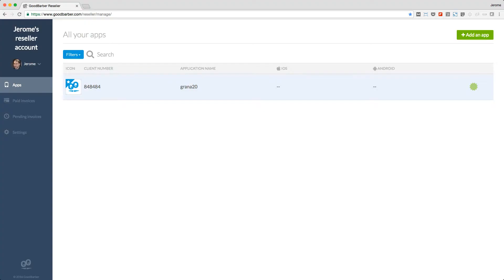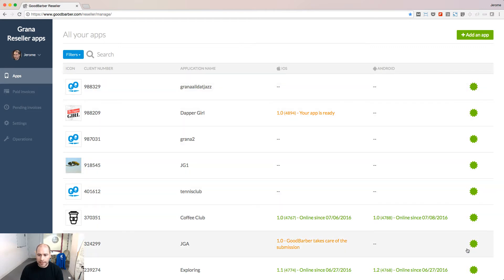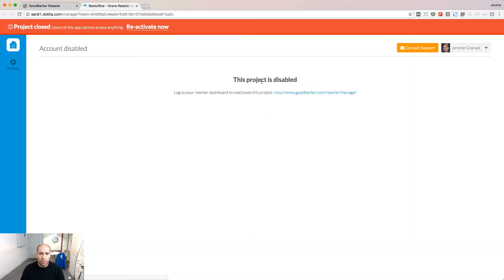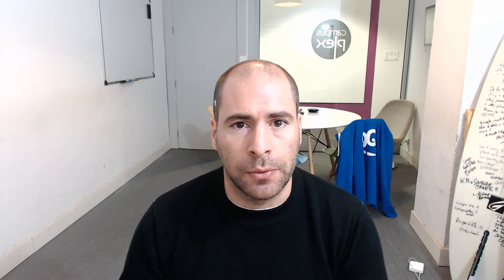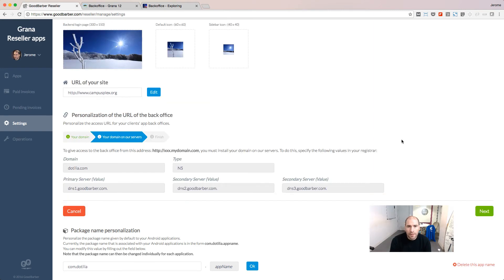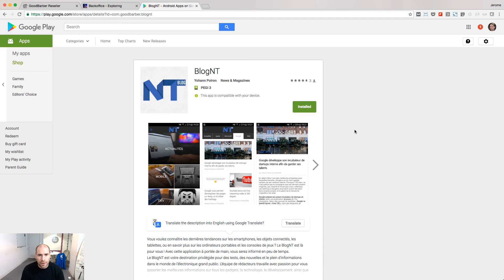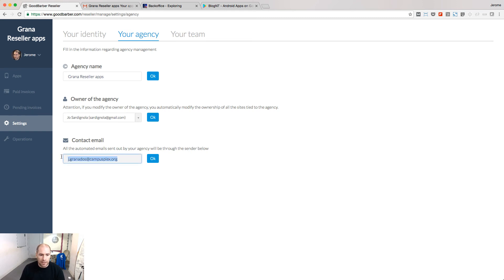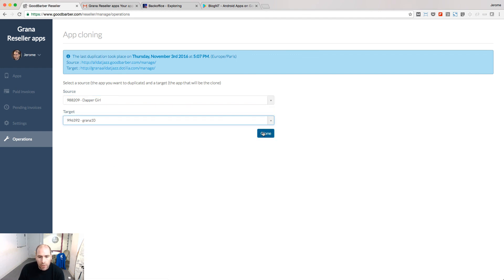The reseller dashboard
In this video, Jérôme explains how the reseller dashboard works. He's covering :
- how to open a reseller account
- how to add new apps to your account
- how to remove apps
- how to customize the url of my customers' backends
- how to customize the package name
- how to add team members
- how to clone a project

You can also find answers to most frequently asked questions about our Reseller program